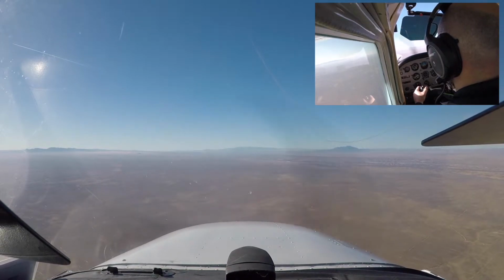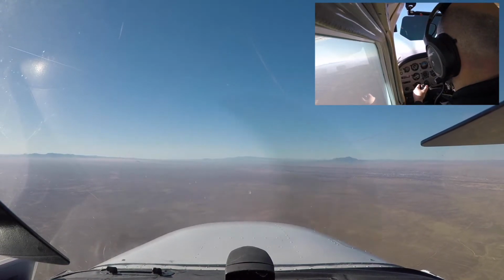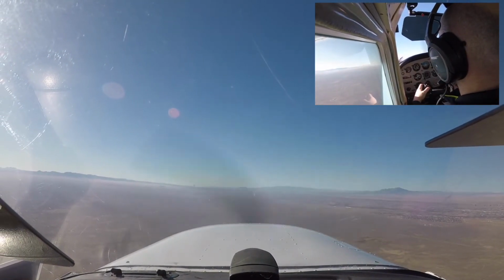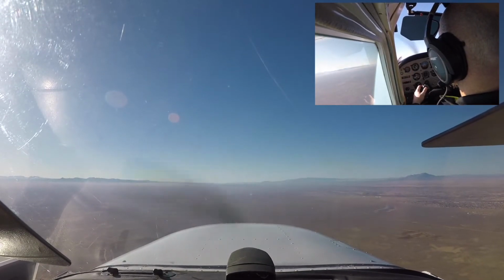PPL Lesson 44 Part 2